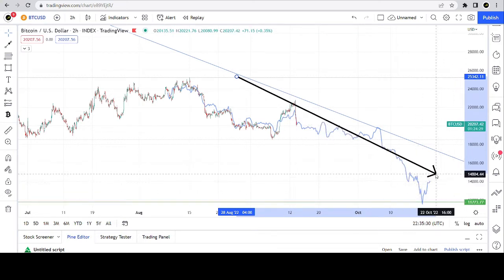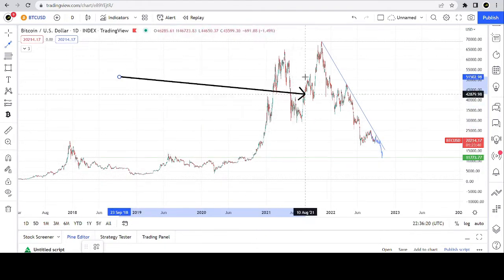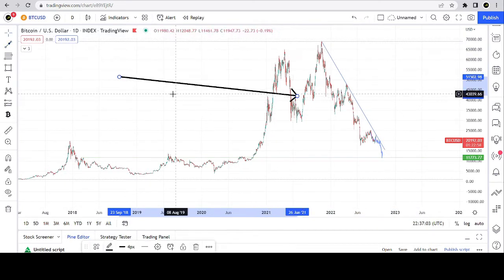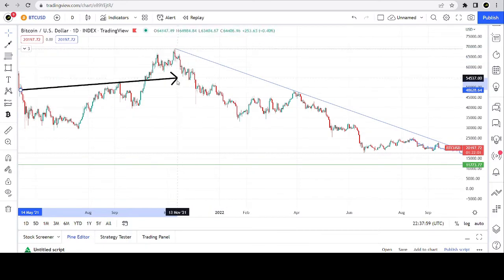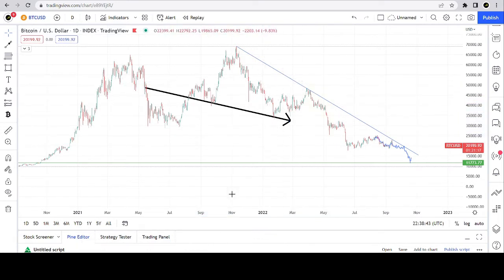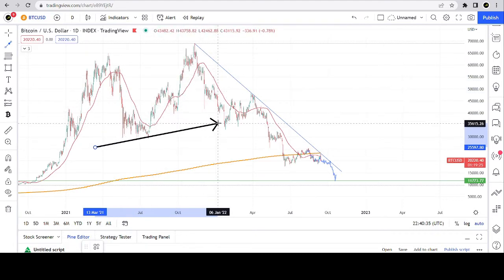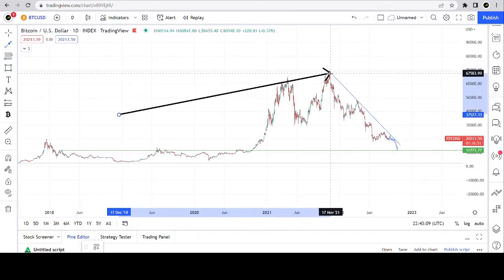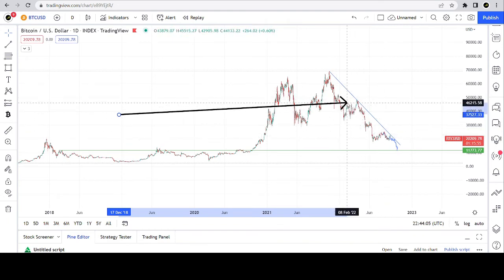Bitcoin Continues Following This Fractal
See how the BTC chart is developing compared to this fractal. Find out what might be coming down the pike for Bitcoin.